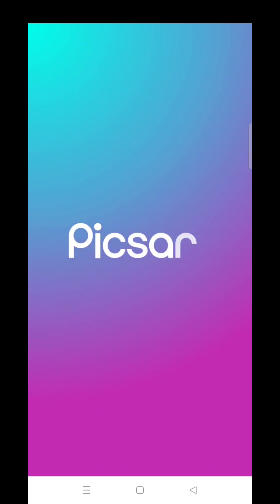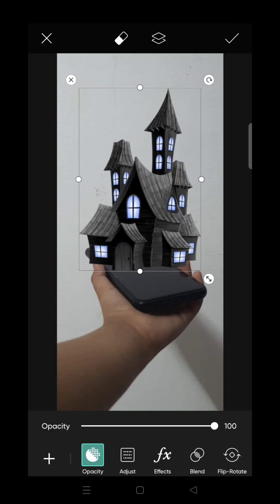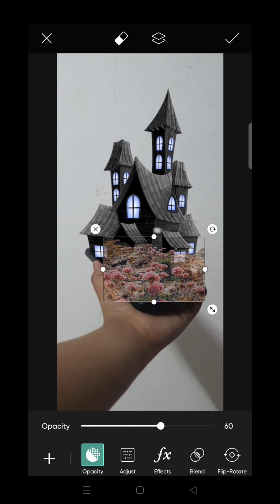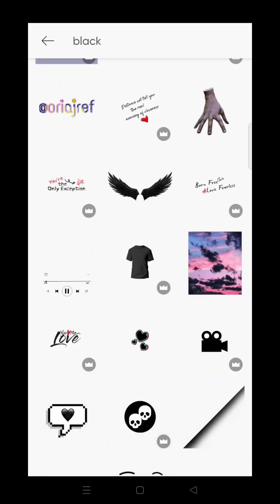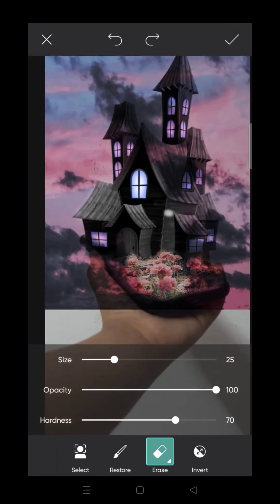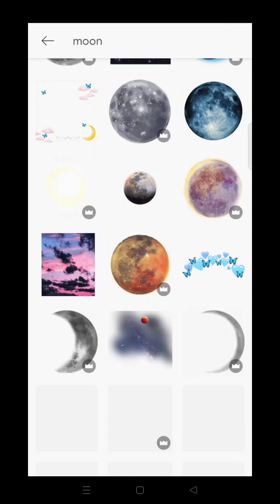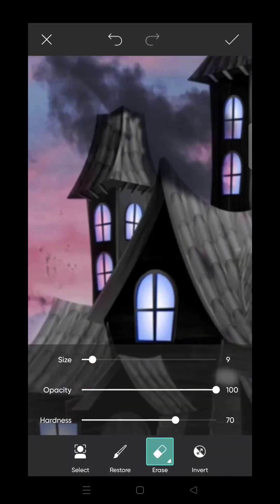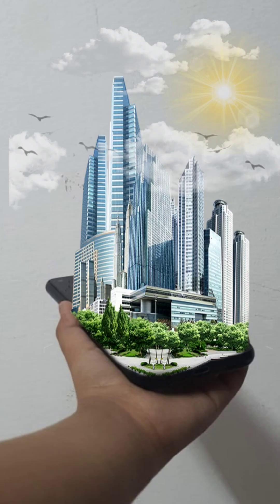(தமிழில்) ஸ்டவ் மேல கடாய் 🤭🤔/ How to make popup building effects using PicsArt 💁‍♀️/ PicsArt Editing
It's is very easy PicsArt edits which is pop up buildings on mobile screen.